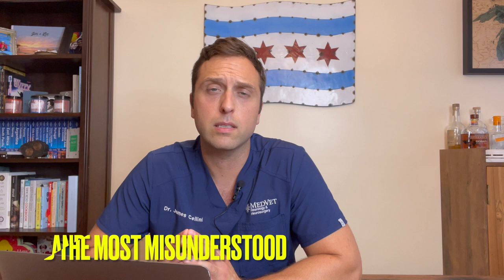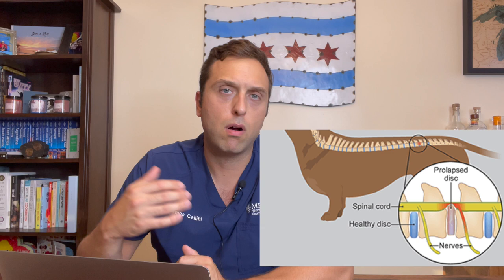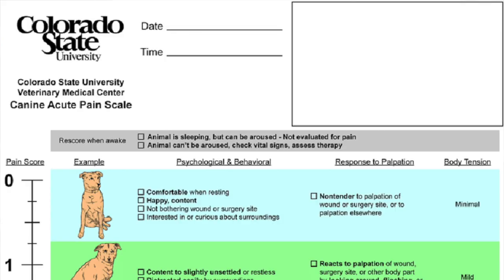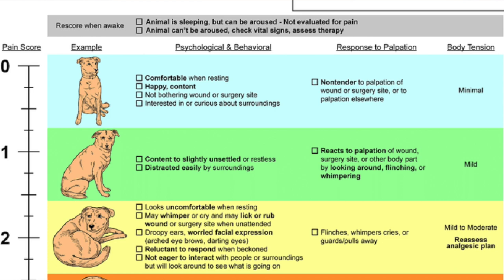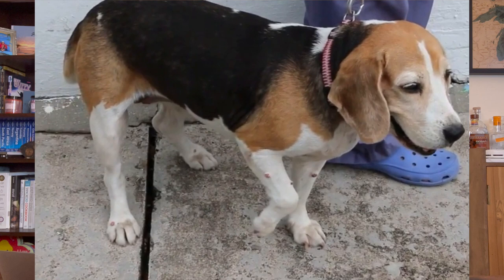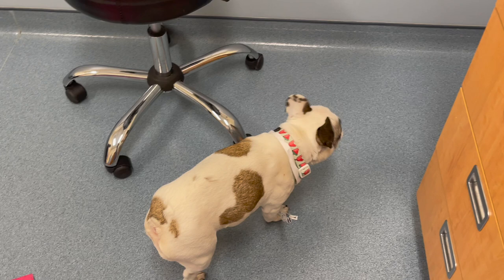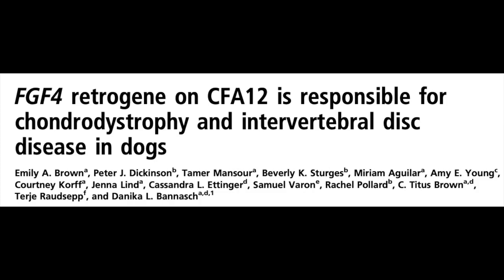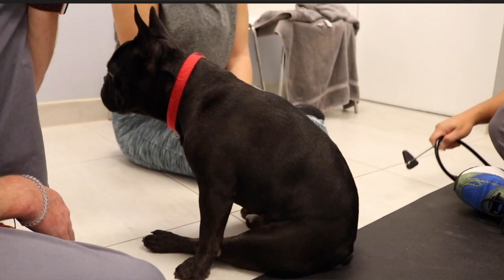3 Symptoms of Intervertebral Disc Herniations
Hey team - I recently had a case of intervertebral disc herniation (IVDH) in a dog and the owner had no idea what was happening or how emergent the problem was. This is unfortunately way too common and I see that as a need to start educating people more on this topic. On today's episode I talk about some of the more common symptoms of disc herniations (IVDH) in dogs so that you can recognize a potential emergency situation and know when something needs veterinary attention in a timely manner. I hope this helps someone out there get up to speed on this all too common disease.

Books I Studied Throughout My Career (and still use for reference guides):
Miller's Anatomy
DeLahunta Neuroanatomy (bible of vet neuro)

List of useful items I often recommend to pet owners:
Dog Booties
Halo Harness for Blind Dogs

Other Useful Pet Items I Use At Home For My Pets:
Kong Chew Toys
ChuckIt! Ball Launcher (thing works great for Bernie)
Eco Friendly Poop Bags (I use these)
Amazon Prescription Dog Food
Amazon Deals on Pet Items